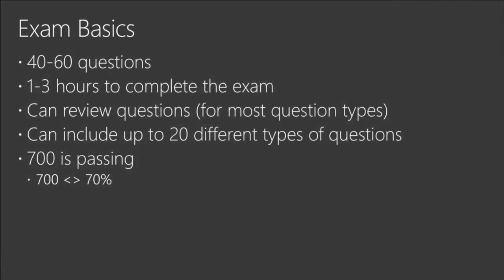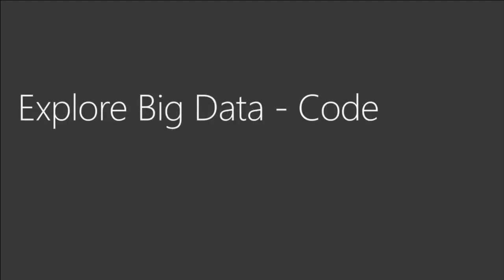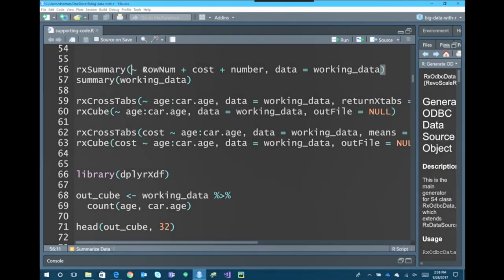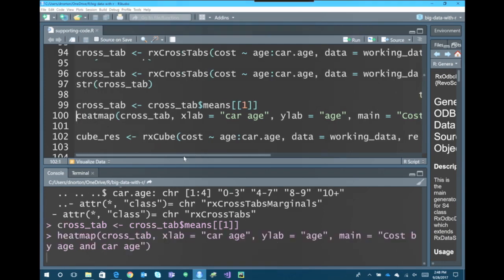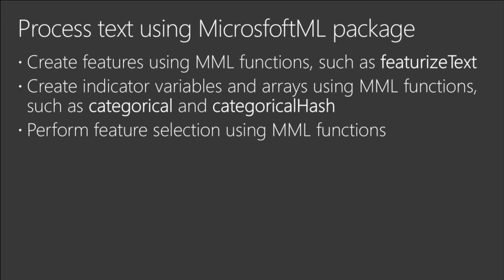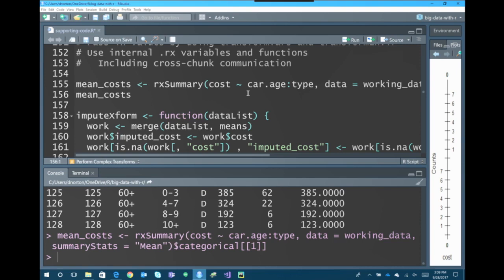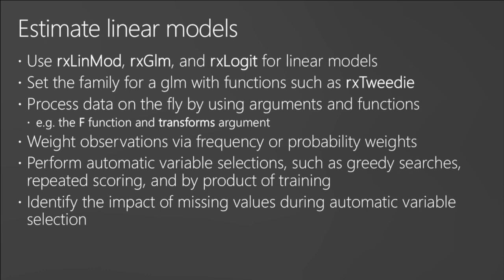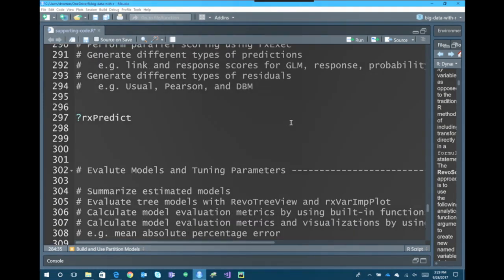Cert Exam Prep Exam 70 773 Analyzing Big Data with Microsoft R BRK3172